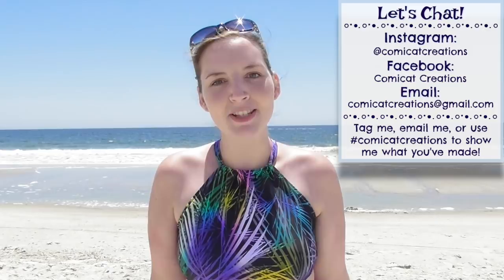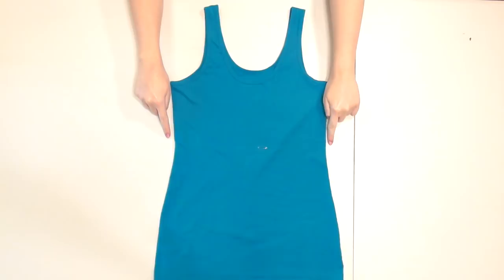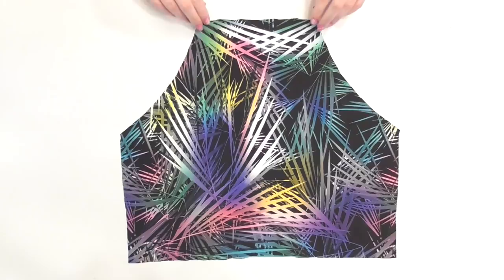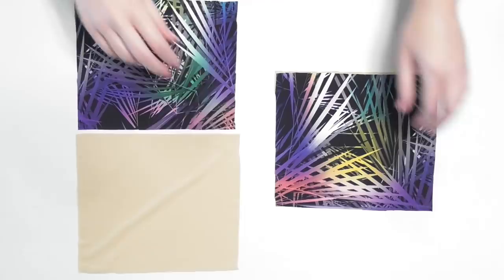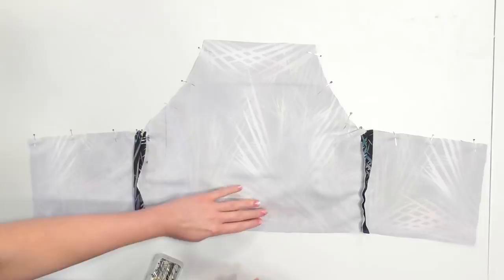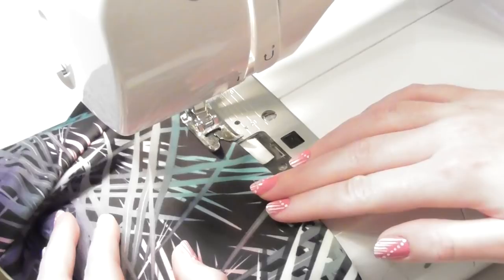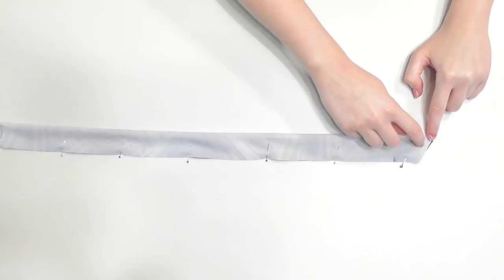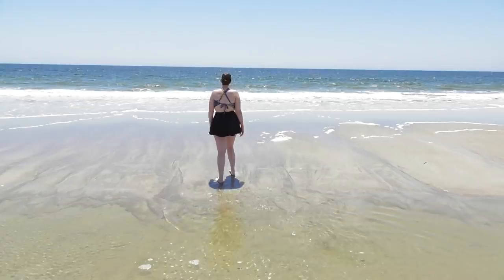How to Make a Swimsuit Top Easy! | DIY Halter Top Bathing Suit/Bikini Top without a Pattern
Learn how to make a swimsuit top without a pattern in this step by step sewing tutorial!  This DIY bikini top is fully lined with optional padding and has fun criss cross straps on the back. This is fairly simple to make so it’s a great sewing project for beginners who are comfortable using a sewing machine and are looking to learn how to make a bathing suit.

I show you how to make the high waist swimsuit skirt bottoms along with another style top in my tutorial "How to Make a Retro Two Piece Swimsuit"

MATERIALS NEEDED:

-½ yard or more of spandex swimsuit fabric (it will specify it’s for swimwear)

-½ yard or more of swimsuit lining fabric (again it will specify it’s for swimwear)

Fitted tank top for a template (it won’t be cut up)

Sewing Machine: this is mine

Thread: this is my favorite because it's strong and durable

Safety Pins

Tape Measure

Scissors: this is a great affordable set I've had for years

TIP: If you have a ton of trouble with your edges looking wavy, use an even feed walking foot *) which will help a lot!

WHAT YOU’LL LEARN:
In the tutorial you’ll learn how to use a tank top you own as a template to cut out the swimwear pieces and lining, how to add padding, and how to sew everything together and neatly finish the edges.  I also give you tips and tricks on what stitches and needles to use to get the best results on sewing with stretch knit spandex swimwear fabric.

STYLING:
This style will work with a variety of body types, from thinner frames to those looking for the perfect plus size bikini... and when paired with the high waist skirt bottoms you have modest swimwear with great coverage that still shows off your figure!

XO, Monika